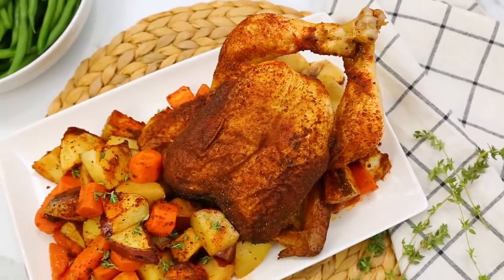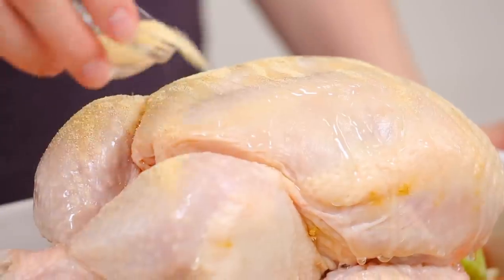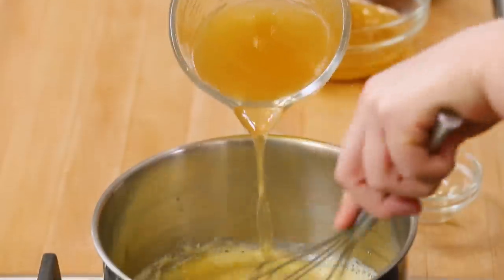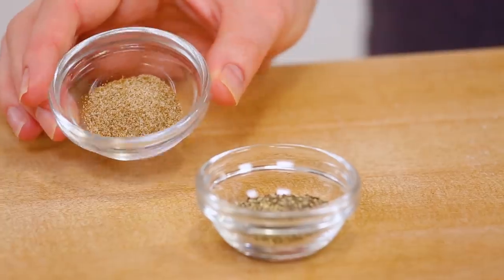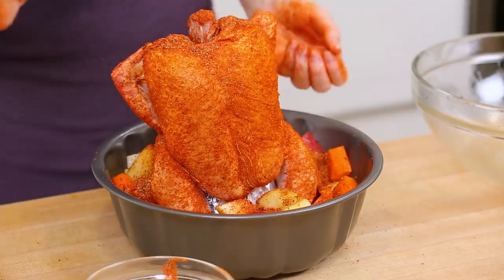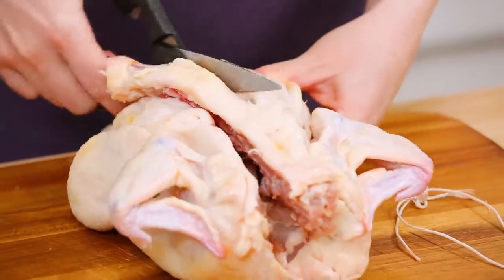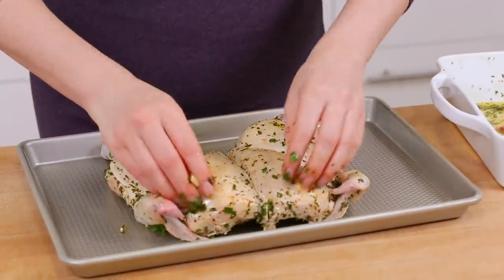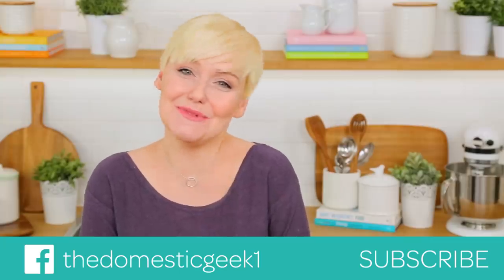3 Roast Chicken Recipes You'll Love | Healthy Meal Prep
SHOP THIS VIDEO:
Bundt Pan
Red Roasting Dish
White Roasting Dish